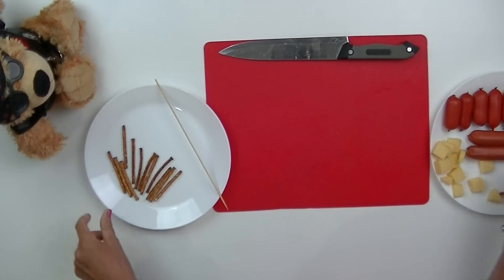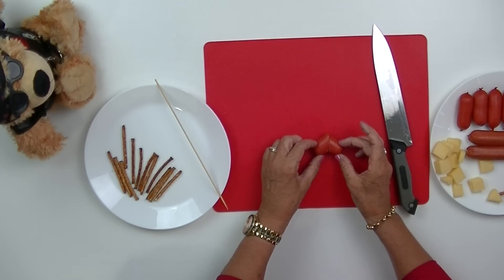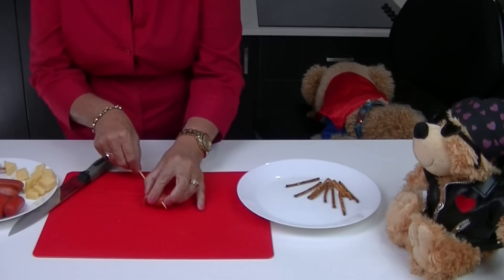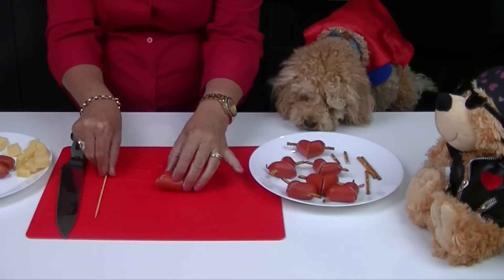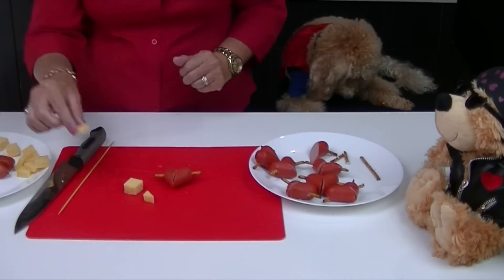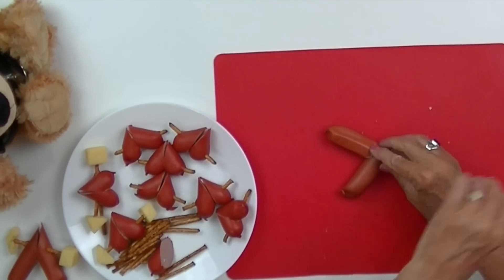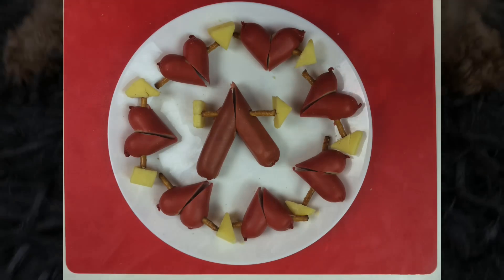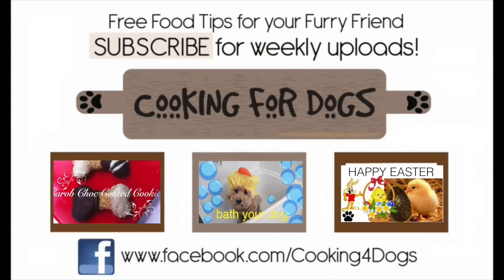How to make VALENTINES WEINER HEARTS DOG SAUSAGE TREAT - DIY Dog Food by Cooking For Dogs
Love is in the air on Valentines Day. We've made gorgeous Weiner Sausage heart shaped cupid treats for your one true furry love. These treats will get your pup's tail wagging with happiness!